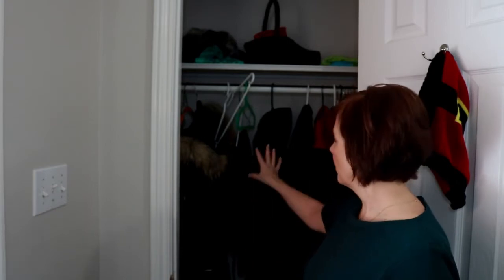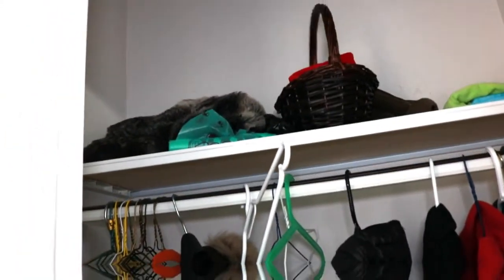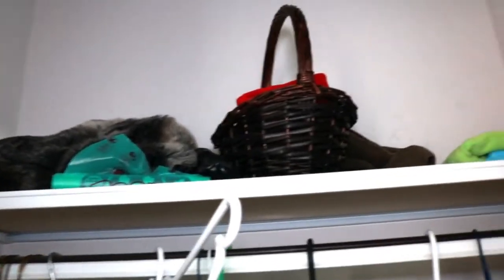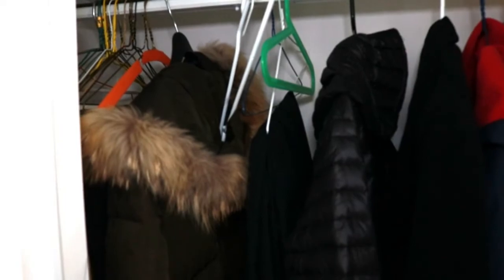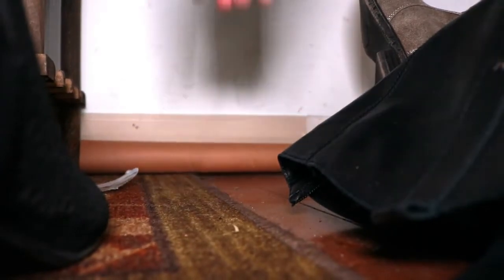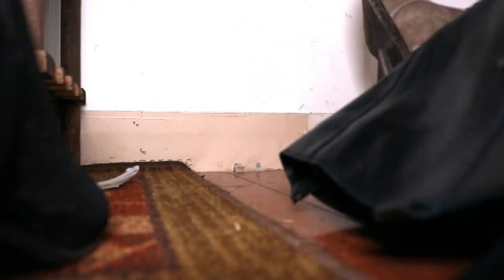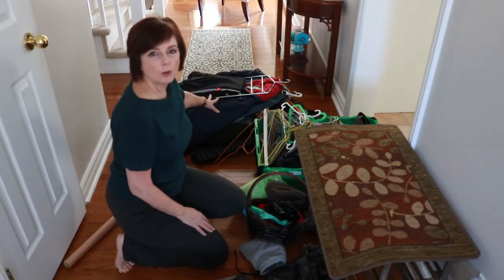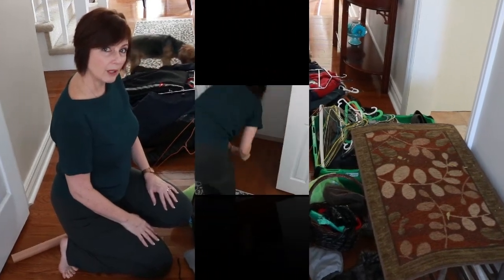Spring Clean Closet Challenge 2019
Welcome to another edition of spring cleaning! This time I am participating in a clean closet challenge – Spring edition - hosted by Heidi Sonboul and Jessica from Casa Magnolia. Be sure to check out the playlist below to get your clean closet motivation. 😊